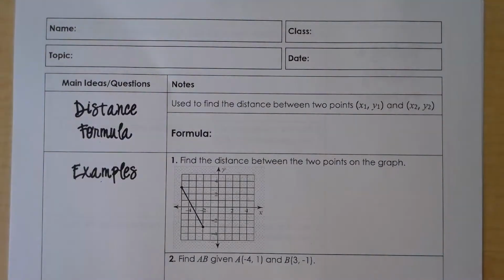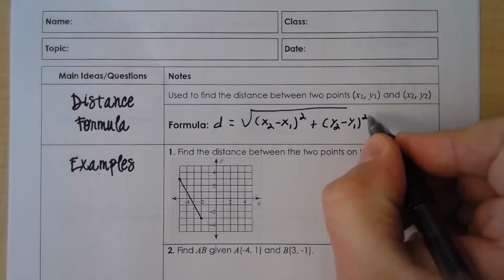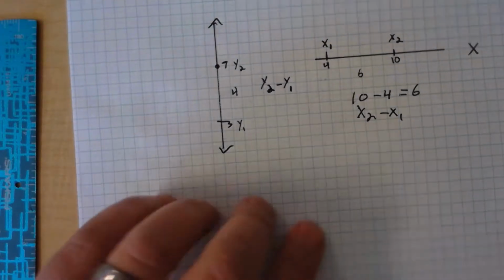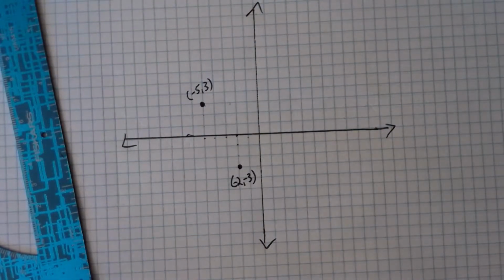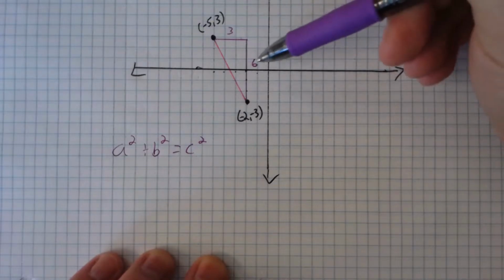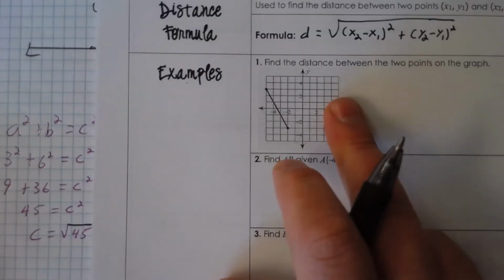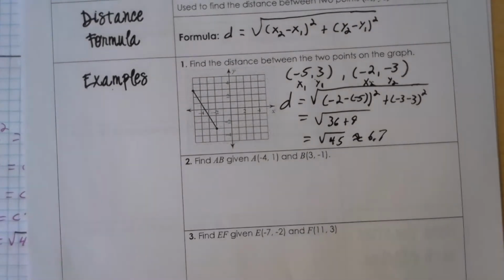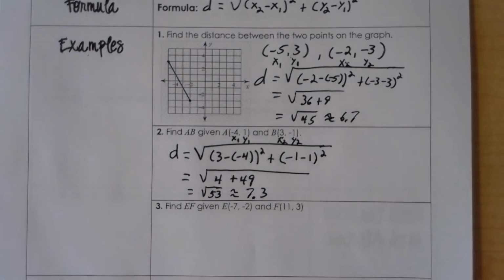Unit 1 Lesson 3 Distance and Midpoint Formulas Part 1